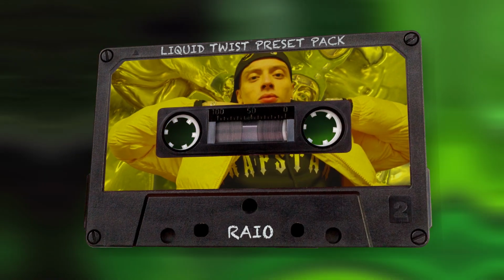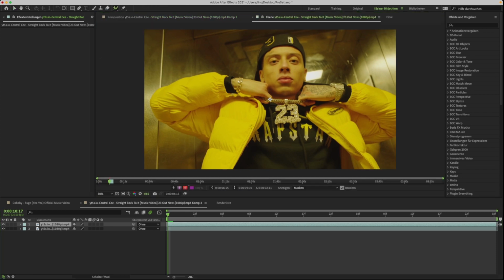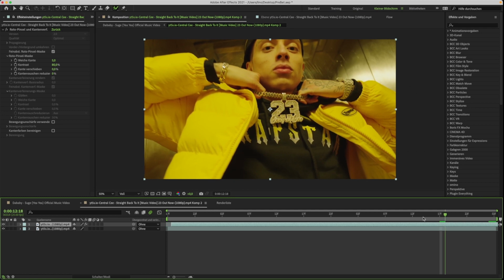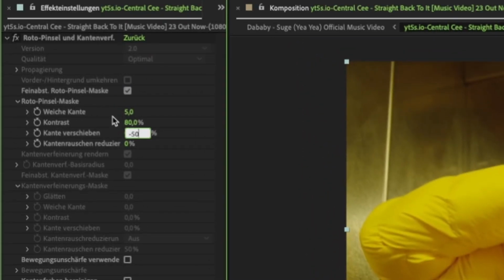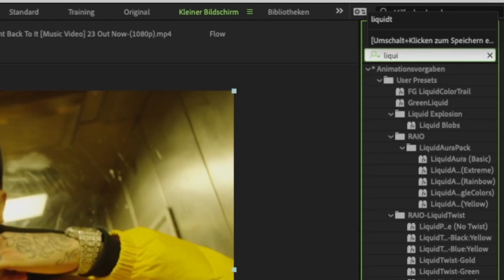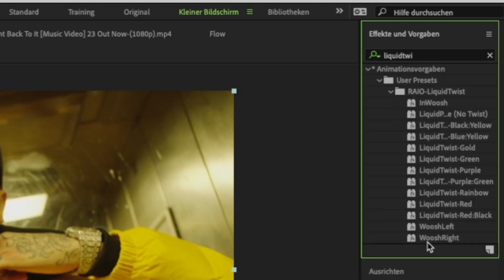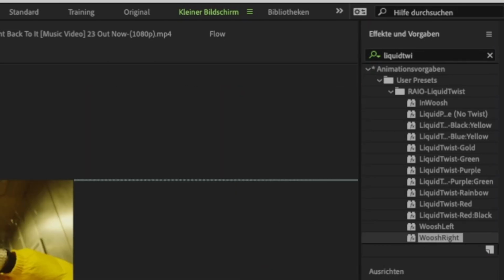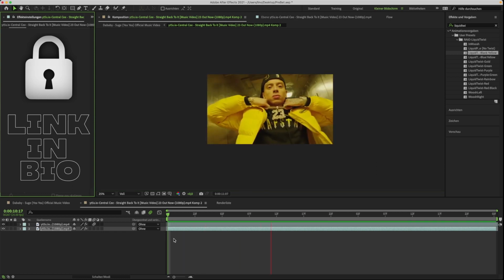LIQUID TWIST Preset Pack - After Effects Tutorial (NO Plugin needed)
In this Preset Pack you get 12 different .ffx files for After Effects. In this tutorial you learn how to use them.